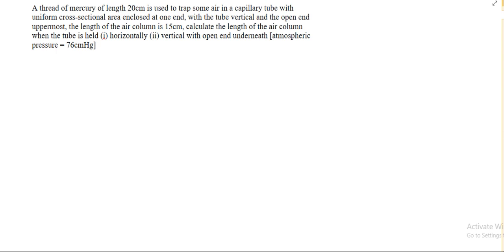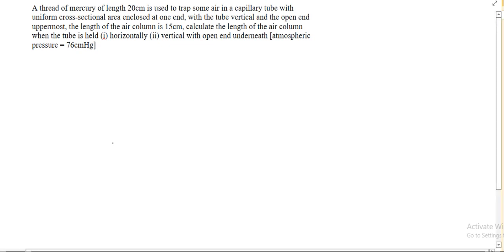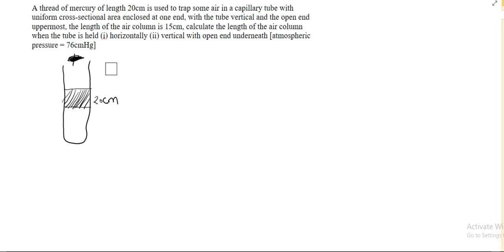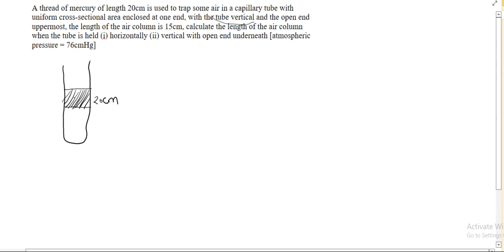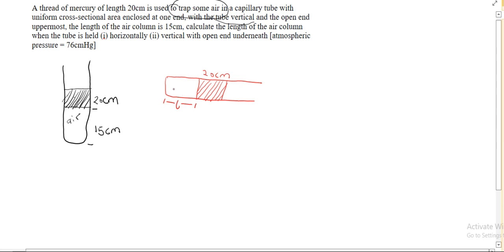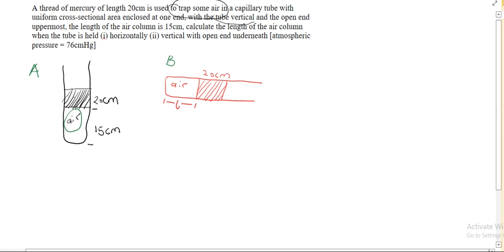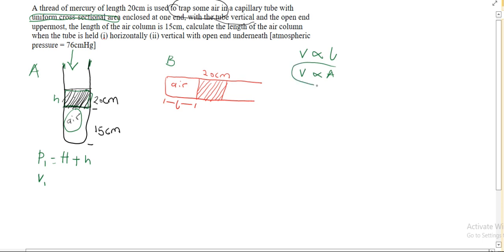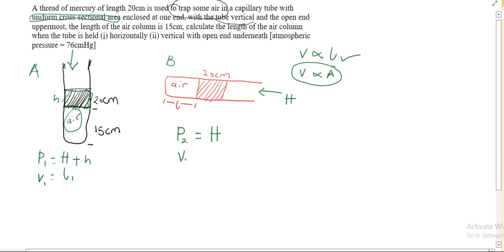Gas Laws (Questions 4)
A thread of mercury of length 20cm is used to trap some air in a capillary tube with uniform cross-sectional area enclosed at one end, with the tube vertical and the open end uppermost, the length of the air column is 15cm, calculate the length of the air column when the tube is held (i) horizontally (ii) vertical with open end underneath [atmospheric pressure = 76cmHg]